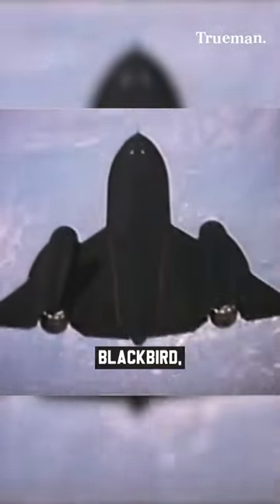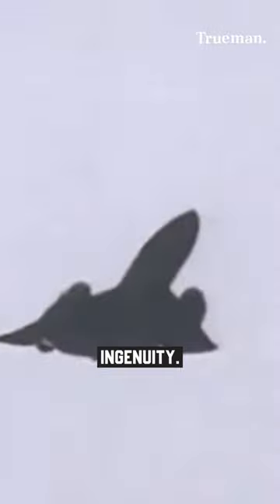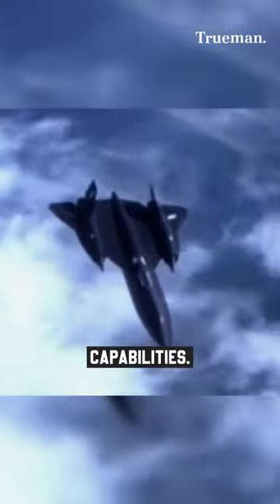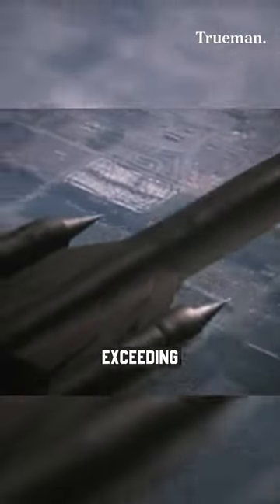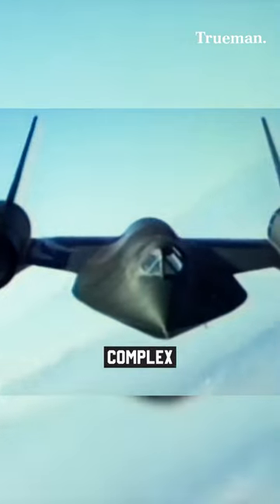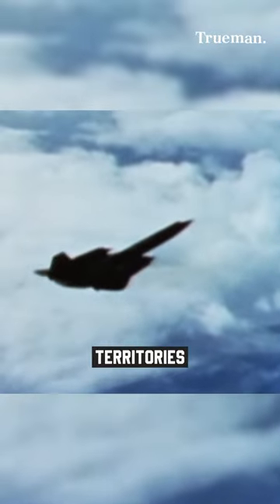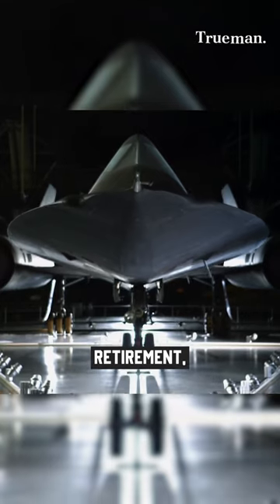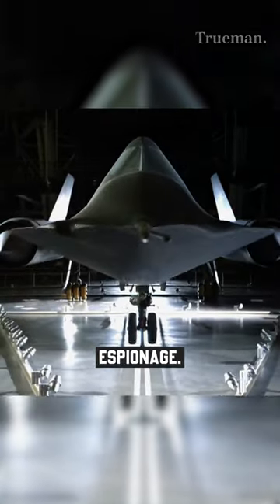The SR-71 Blackbird: A Legendary Supersonic Spy Plane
The SR-71 Blackbird, an iconic supersonic spy plane developed by Lockheed Martin's Skunk Works division during the Cold War, remains a symbol of American ingenuity. With its sleek design, incredible speed, and advanced reconnaissance capabilities, the SR-71 pushed the boundaries of aviation technology. Its titanium airframe allowed it to withstand intense heat while flying at speeds exceeding Mach 3 and altitudes of 80,000 feet. Piloting the SR-71 required extensive training due to its complex systems and demanding flight characteristics. As a strategic reconnaissance aircraft, it gathered critical intelligence data from enemy territories, contributing to national security and shaping geopolitical strategies. Even after its retirement, the SR-71 Blackbird continues to captivate aviation enthusiasts worldwide, representing an era of innovation and daring espionage.